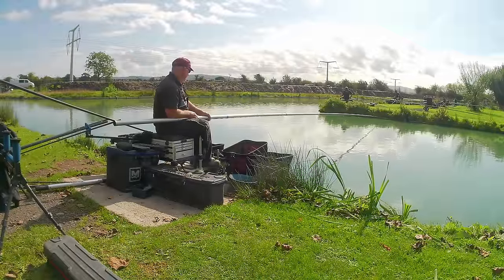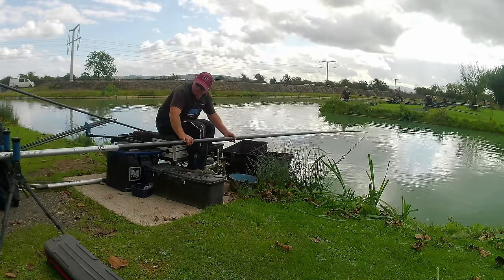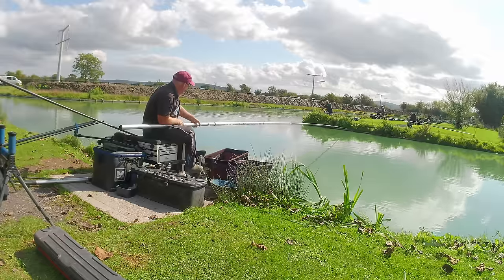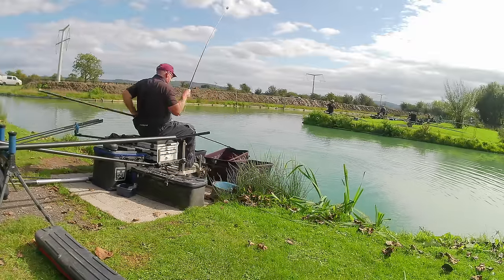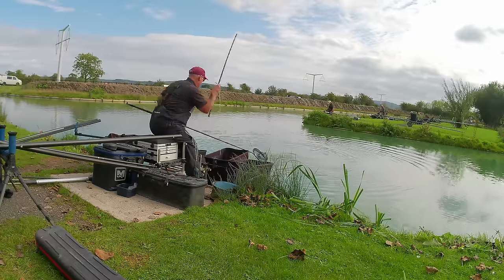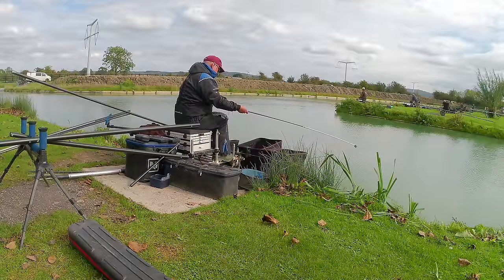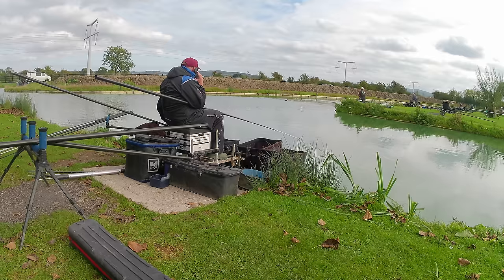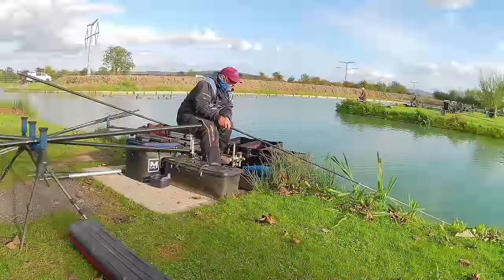Live Match @ Acorn Fishery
Building a good weight
Fishing Southwest Match curcuit
Simplicity rules